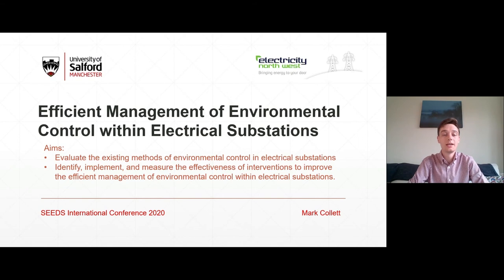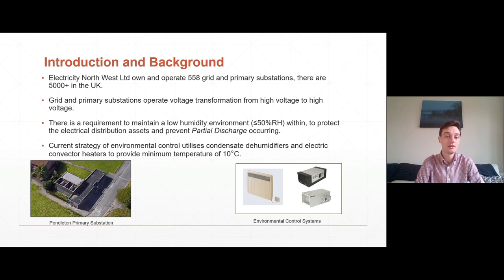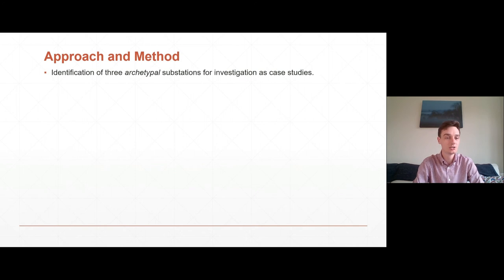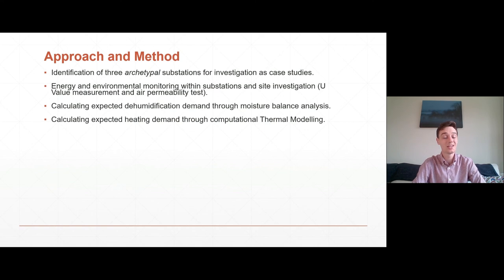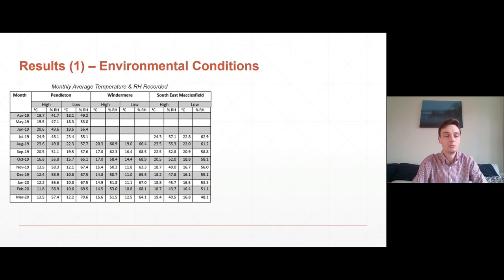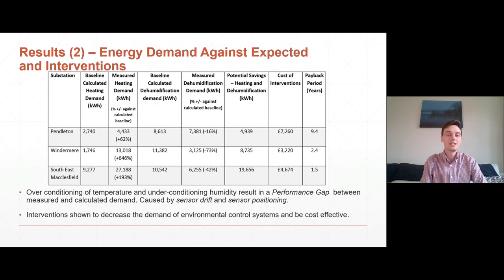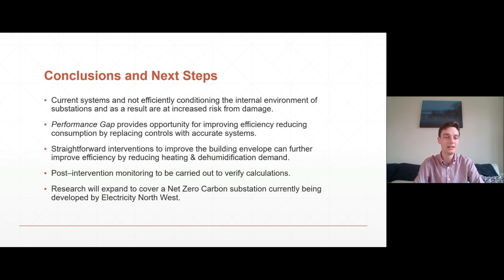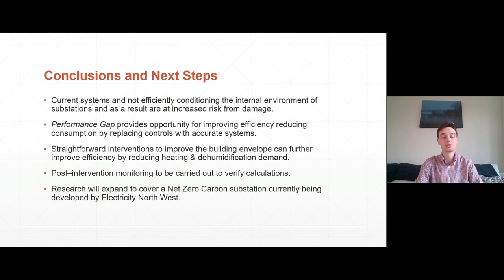SEEDS Conference 2020 - Environmental Control within Electrical Substations - Mark Collett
Efficient Management of Environmental Control within Electrical Substations